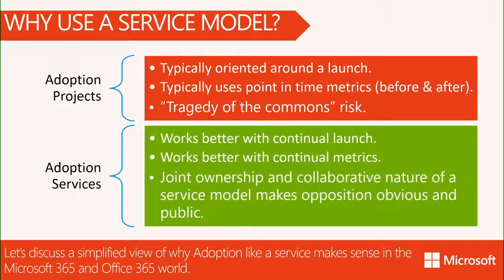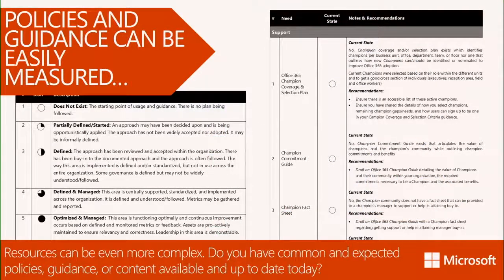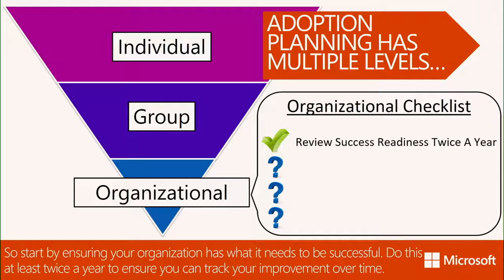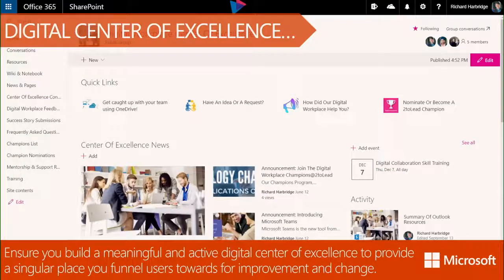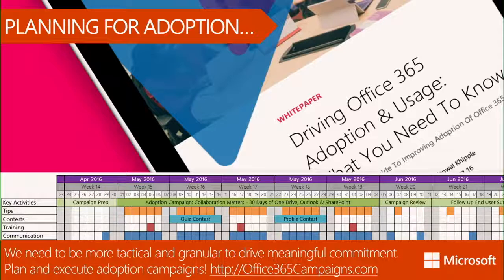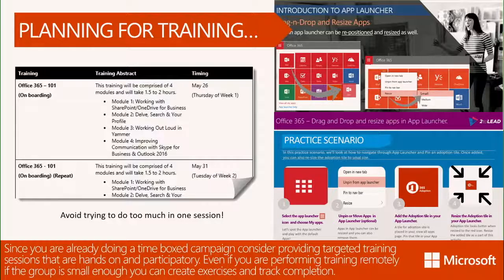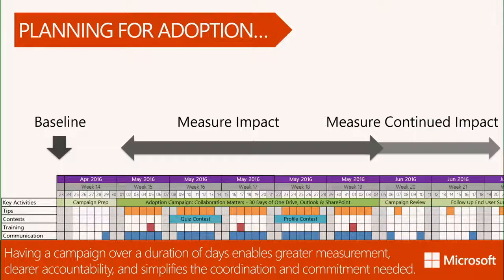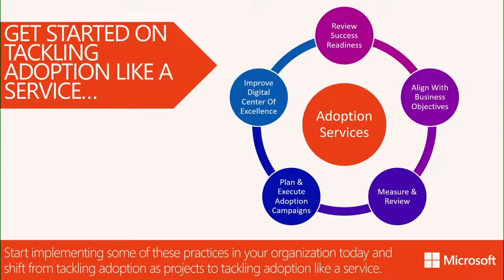Tackling Adoption Like A Service With Office 365 - THR1020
Office 365 provides an incredible amount of value to individual employees, teams, departments, and organizations. Much of this value is not realized immediately upon purchase or deployment of Office 365. The value is realized as more and more users understand, adopt, and embrace the technology. So how do we drive faster, sustainable and effective adoption? Perhaps more importantly, how do we ensure our adoption approach scales and can keep up with the innovation the Office 365 service provides?_x000D_
_x000D_
Join Richard Harbridge as he shares real-world experience, advice, and activities that other customers are leveraging to get more from Office 365 and drive more meaningful adoption.